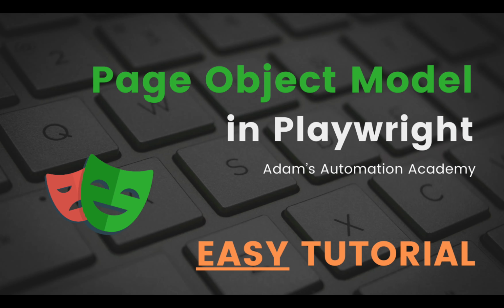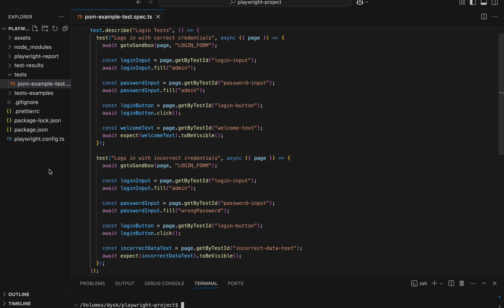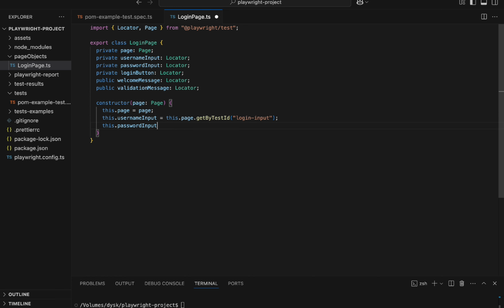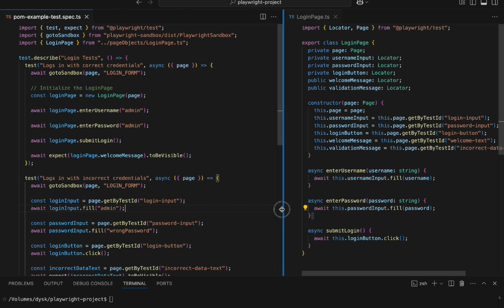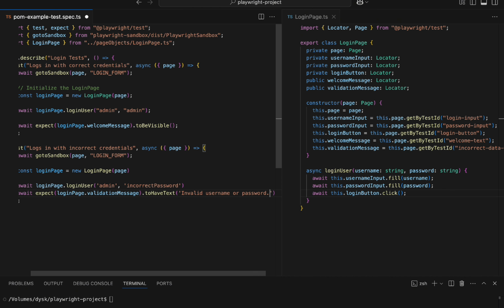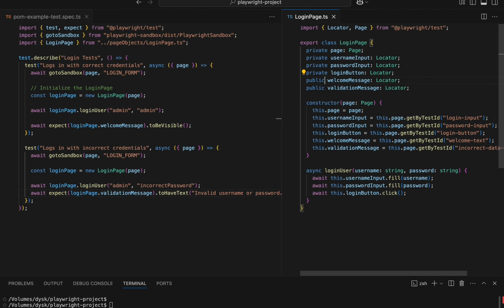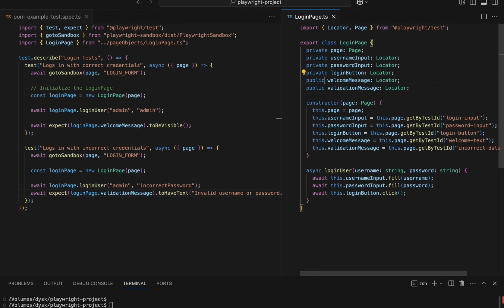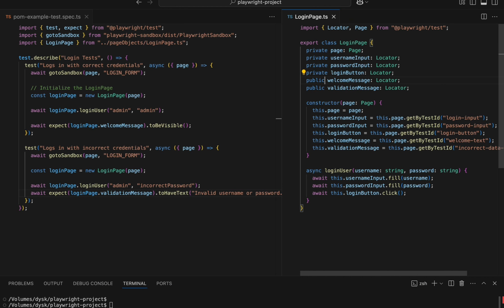How to use Page Object Model in Playwright?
🚀 Master Page Object Model in Playwright!

Struggling with duplicate code in your Playwright tests? 😩 Let’s fix that! In this video, we’ll show how the Page Object Model (POM) makes your tests cleaner, maintainable, and scalable.

👉 What you’ll learn:

🛠️ Refactor messy tests with POM.
🔁 Create reusable methods.
🔒🔓 Use private vs public locators in TypeScript.
✅ Simplify test maintenance with organised page interactions.
💡 By the end, your tests will be easy to read, reusable, and ready for scaling!